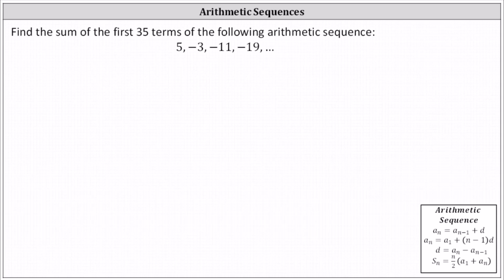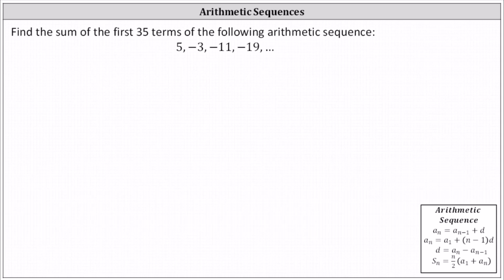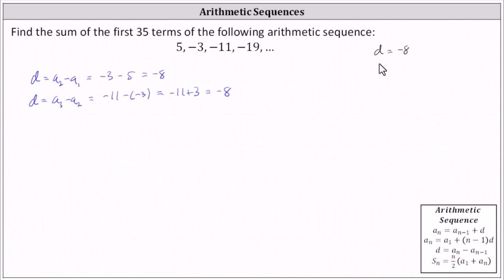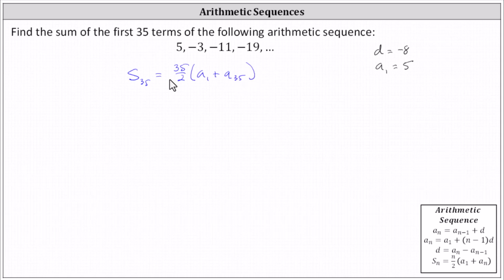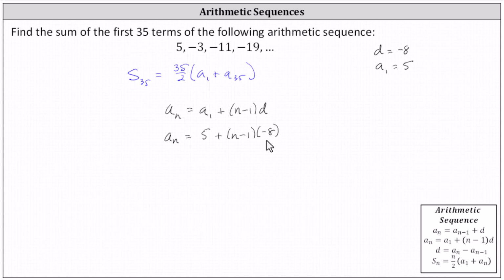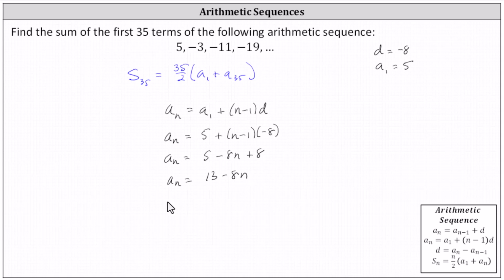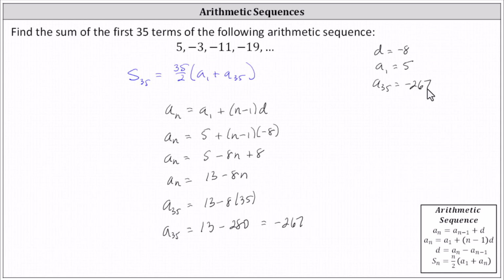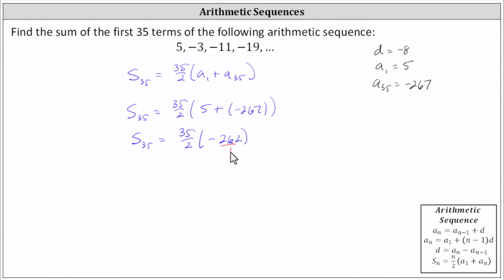Determine the Sum an Arithmetic Sequence Given the Sequence of Terms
This video explains how to find the sum of an arithmetic sequence (series) given the first 4 terms of the sequence.